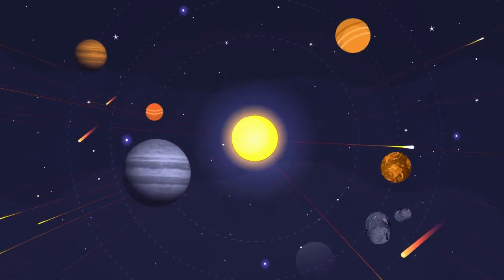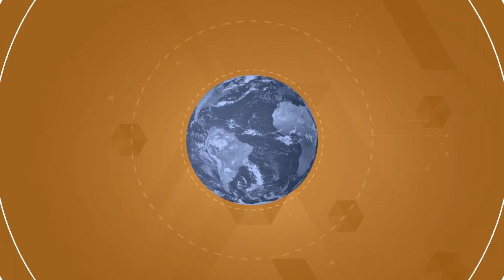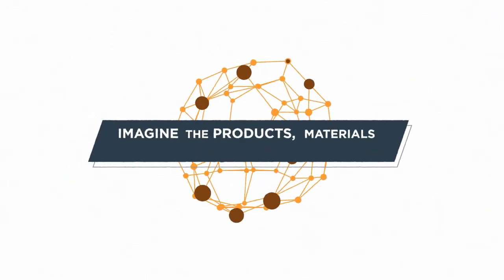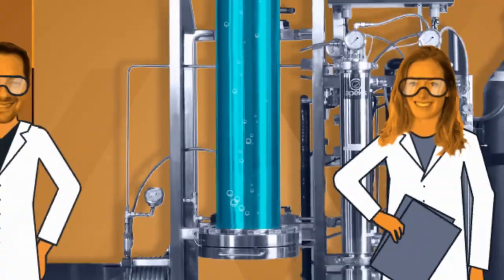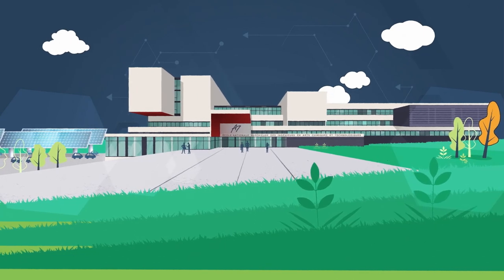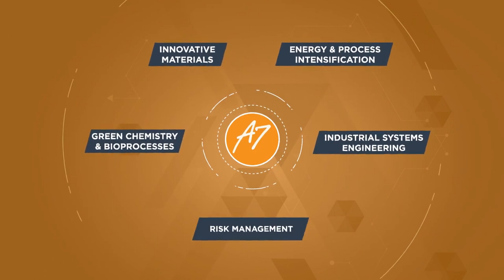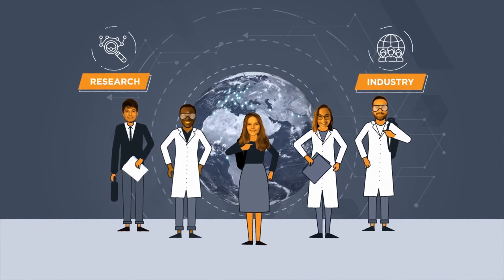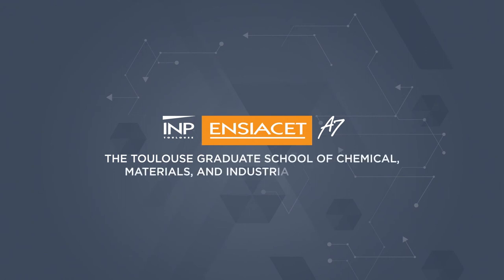ENSIACET VOEN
At Toulouse INP-ENSIACET, physicists, mathematicians, chemists, complex systems specialists and production specialists collaborate  to address challenges of the transformation of matter and energy in a global and multidisciplinary way.
Toulouse INP-ENSIACET: the Toulouse Graduate School of Chemical, Materials and Industrial Engineering.